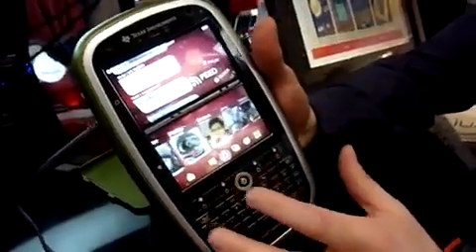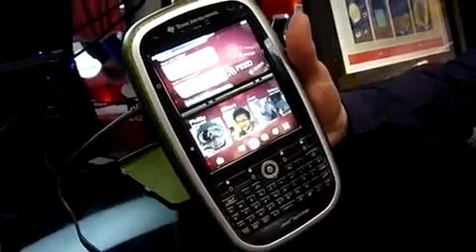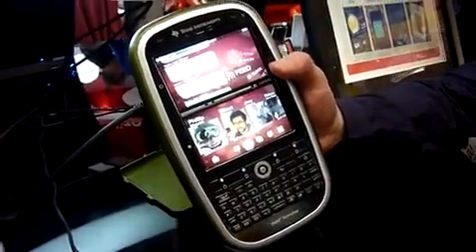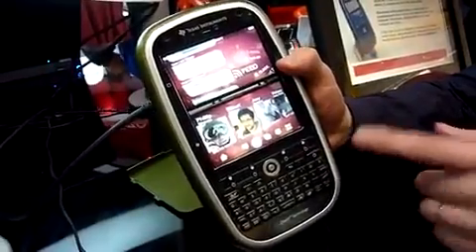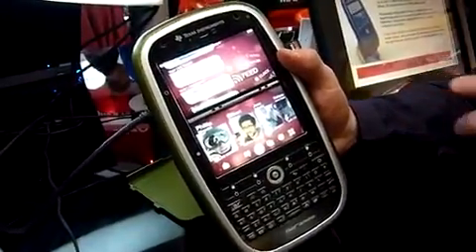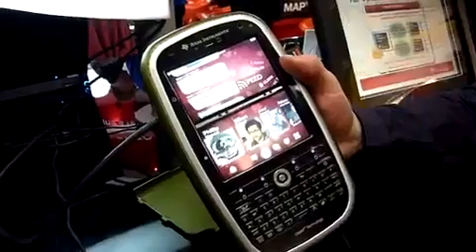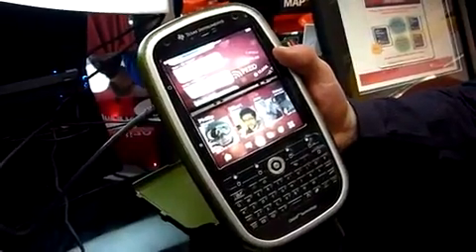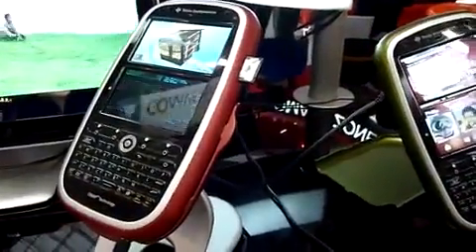Mwc 2010 Texas Instruments A Jejich řešení 2) 189